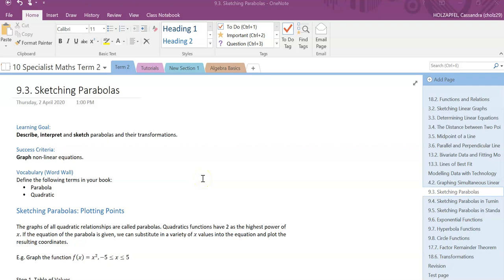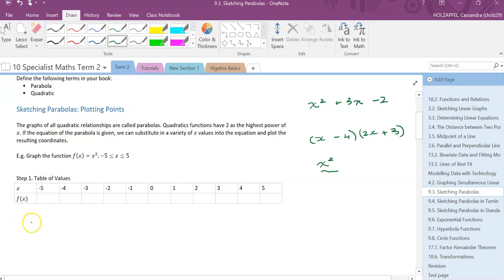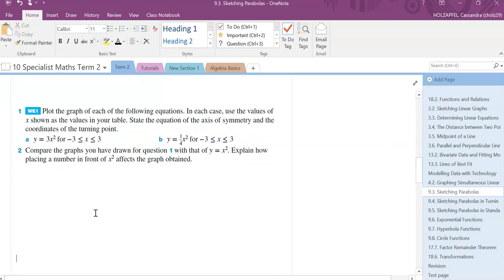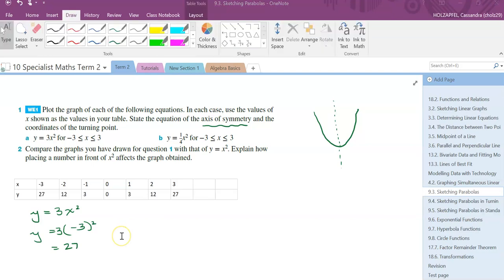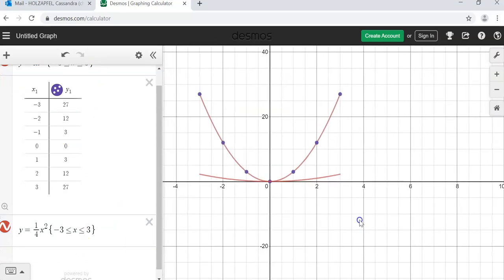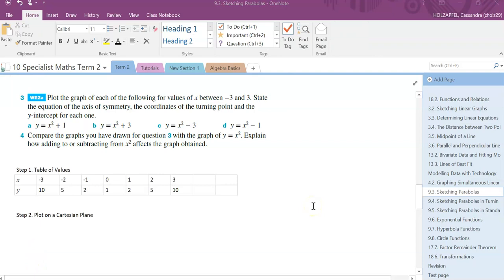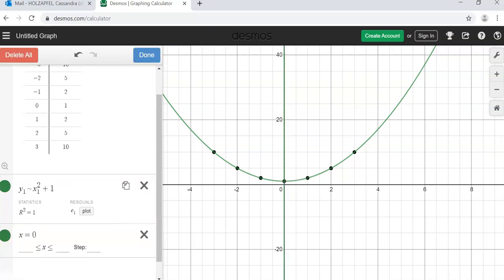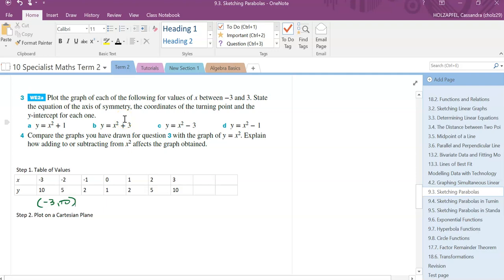9.3 Sketching Parabolas Part One: Substitution and Plotting Coordinate